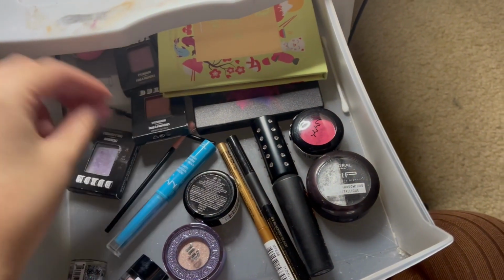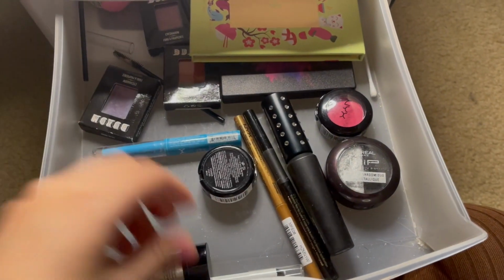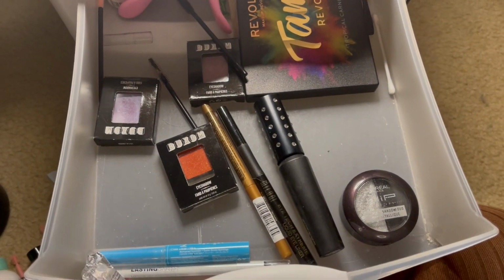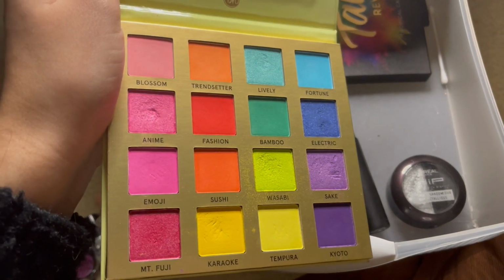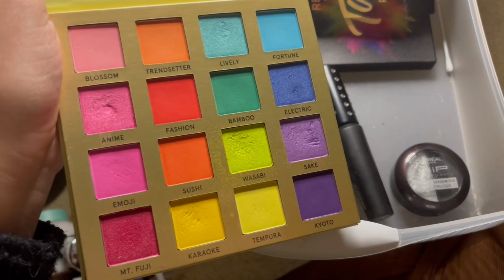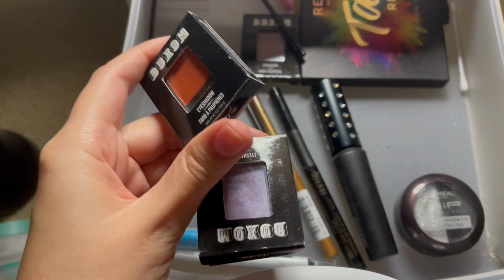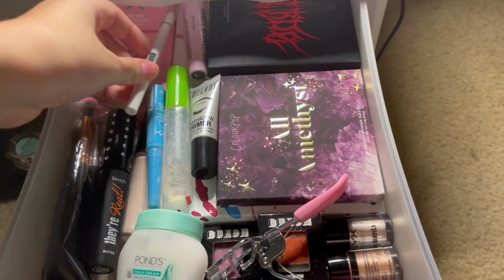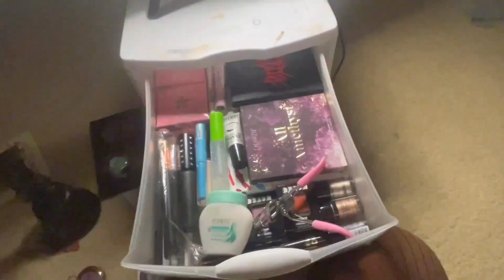Cleaning out my makeup box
Out with the old in with the new! I'm cleaning out the old makeup cause I got spoiled with Jeffree Star and I like Maybeline only.  I also stream a little so go ahead and check that out. If you're not into that I also vlog and have other material on my channel. IG: deelostatsea7.